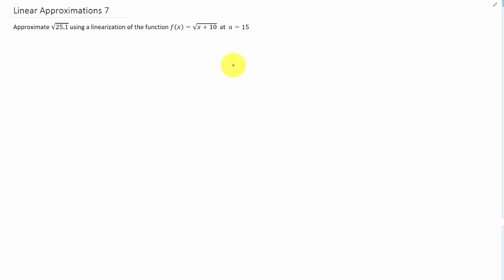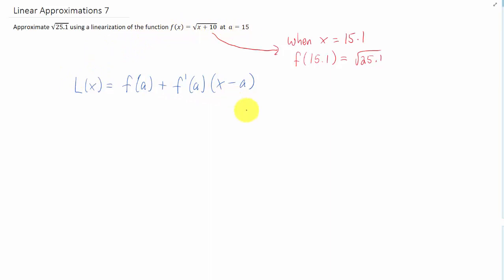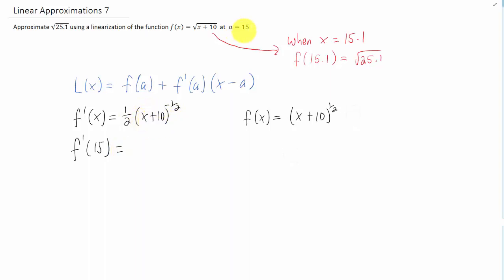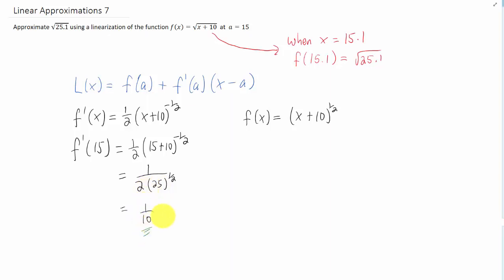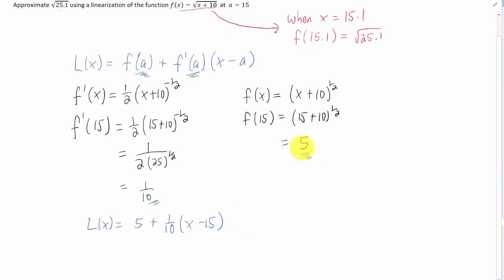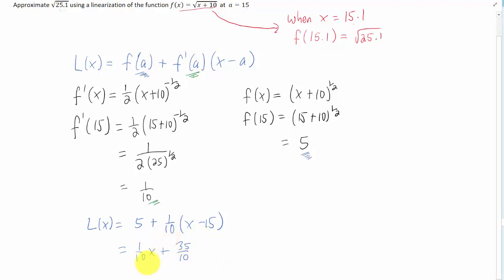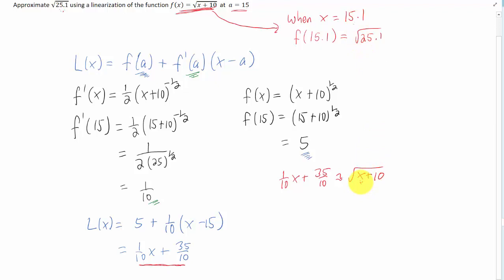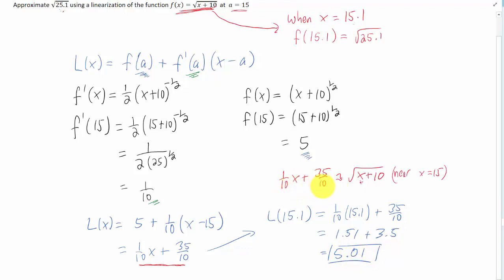Linear Approximation 6: Approximating sqrt(25.1)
Ok, so linear approximations are actually just a step in the direction of approximating complex functions using polynomials... which is in turn a step in the direction of more complicated approximation methods... which is a summary that takes you through the next 6 years of applied math coursework.